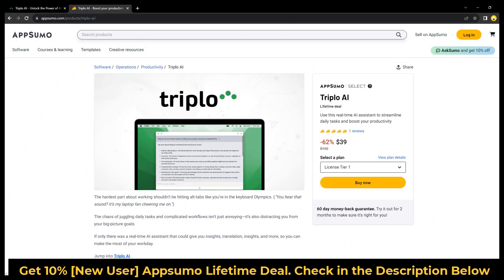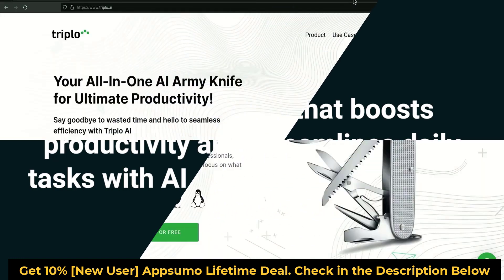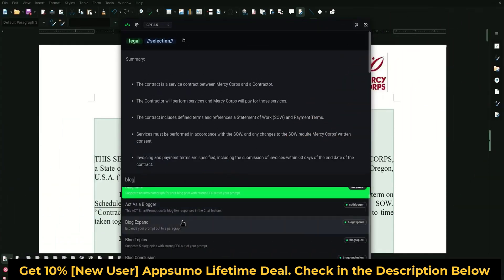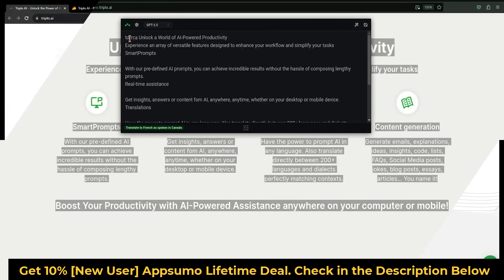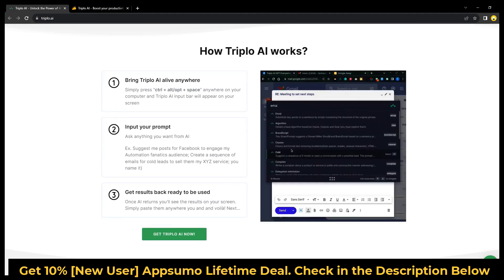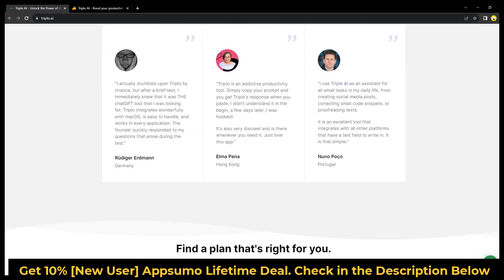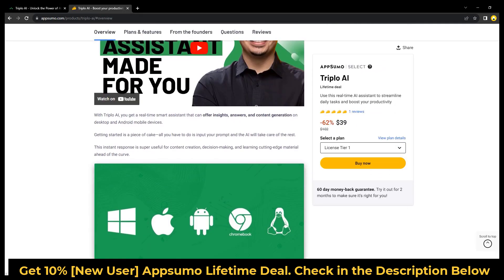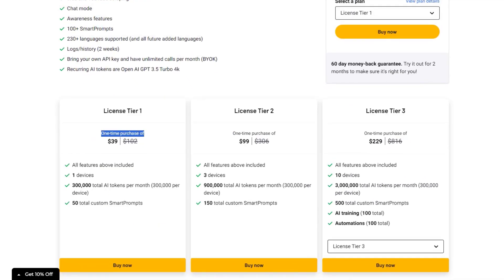Triplo AI Lifetime Deal $39 & Triplo AI Review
Visit the  "Triplo AI Appsumo lifetime deal" deal page.